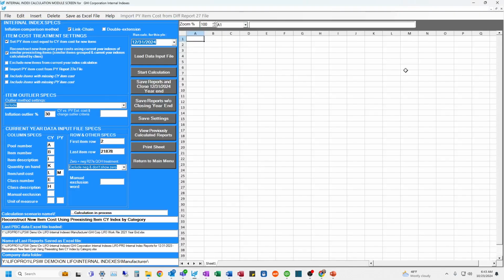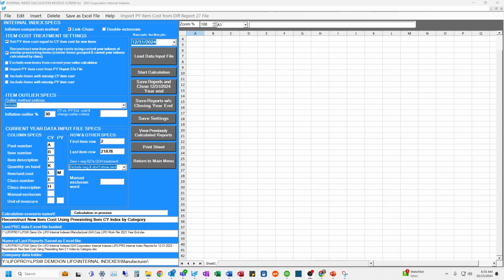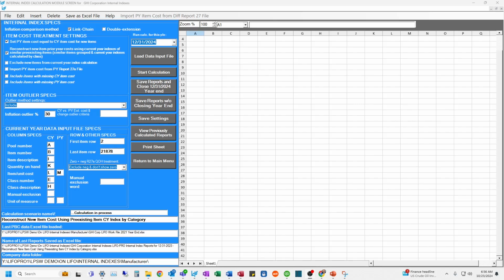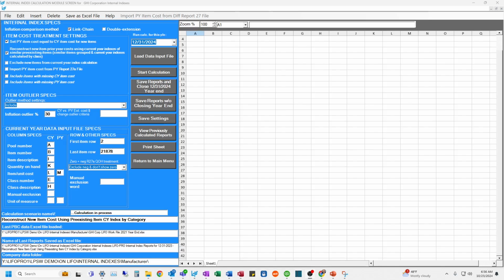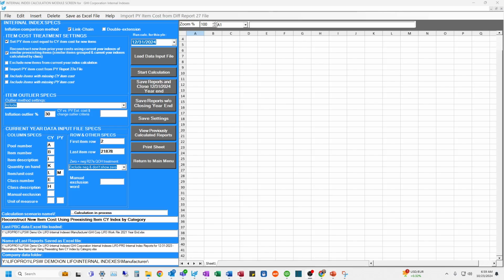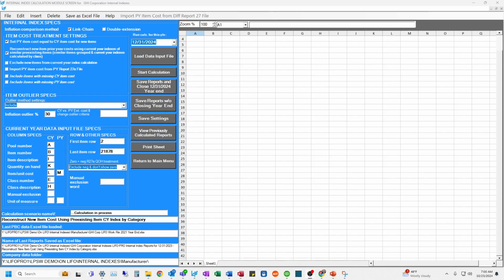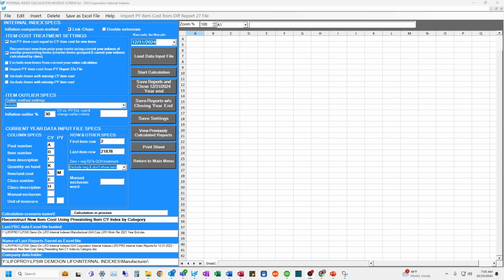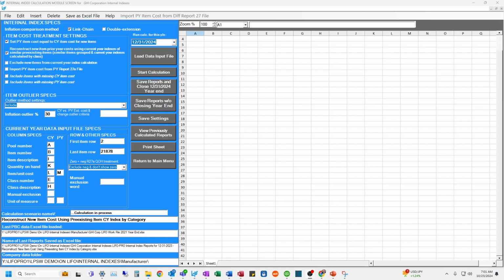Streamline LIFO Accounting with LIFOPro Software | Internal Index Module Settings & Specs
Discover how to simplify your LIFO accounting process with LIFOPro, the premier LIFO service provider offering turnkey outsourcing solutions and innovative proprietary software. In this step-by-step tutorial, learn how to set up and customize the Internal Index Module in the LIFOPro software to fit your company's LIFO methods and submethods. Our software makes complex LIFO calculations accurate, efficient, and easy for businesses and CPA firms across the country.
🔍 What You'll Learn in This Video:
• Customizing the Internal Index Module for LIFO calculations
• How to select inflation comparison methods (Link-Chain or Double-Extension)
• Settings for handling new items, outliers, and zero/negative quantities
• Manual exclusion of specific line items from the LIFO calculation
• Automating prior-year item cost imports to save time
💼 Key Benefits of LIFOPro Software:
1. Automation: Cut down manual work by automating complex LIFO tasks.
2. Accuracy: Avoid errors and ensure compliance with streamlined LIFO calculations.
3. Customization: Tailor settings to match your specific LIFO methods and submethods.
4. Time-Saving: Import prior-year costs automatically and reduce manual data entry.
📅 Chapters:
0:00 Introduction
0:30 Setting up the Internal Index Module
1:15 Inflation Comparison Methods
2:00 Treatment of New Items
2:45 Handling Item Outliers
3:30 Managing Zero & Negative Quantities
4:15 Manual Exclusion of Items
5:00 Conclusion & Next Steps
Why LIFOPro?
For over 30 years, LIFOPro has been a trusted partner for American businesses, helping simplify complex LIFO calculations and documentation. Our software is designed to automate and optimize your LIFO processes while providing customizable solutions that meet your company’s unique needs.